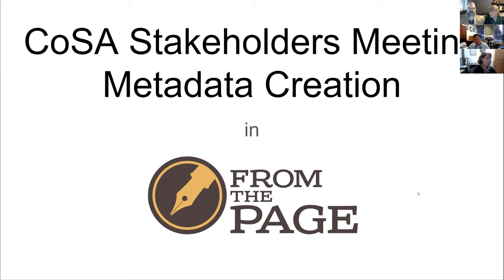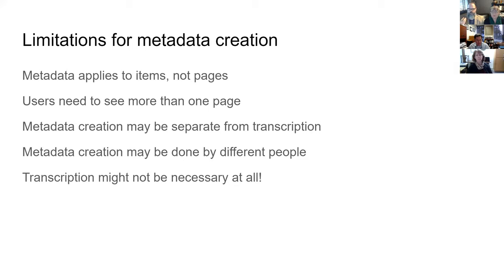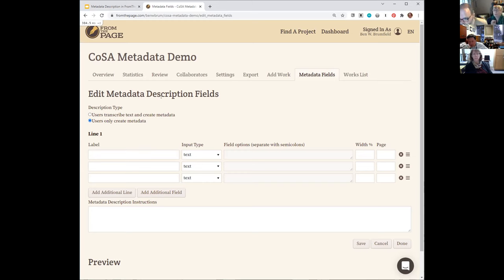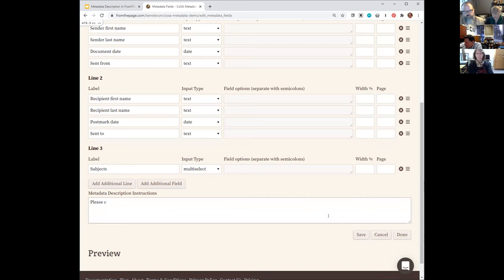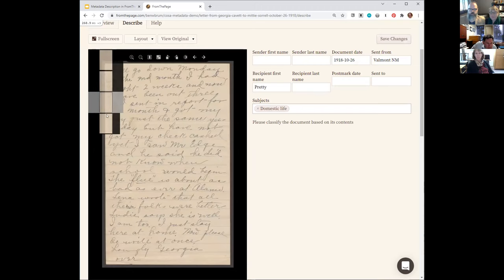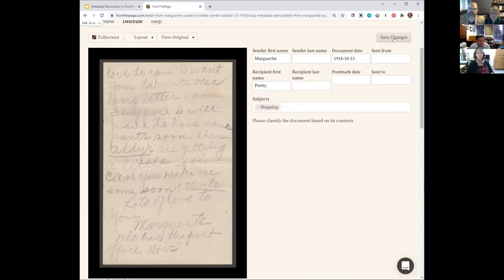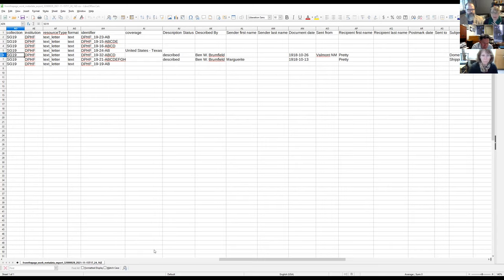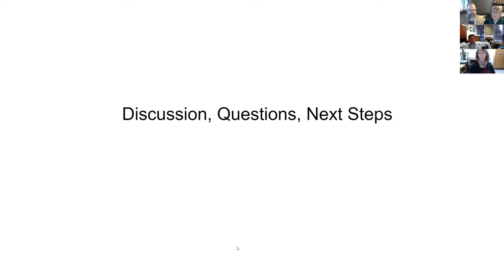Metadata Description in FromThePage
An introduction to Metadata Description for the Council of State Archivists stakeholders group.